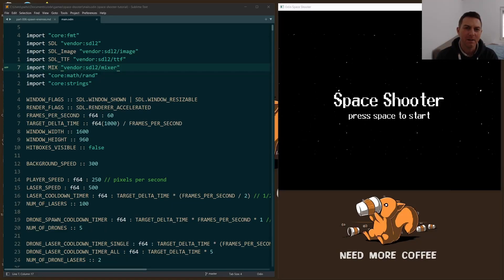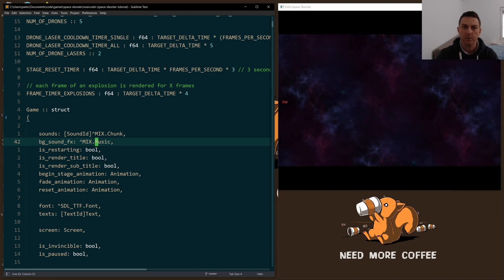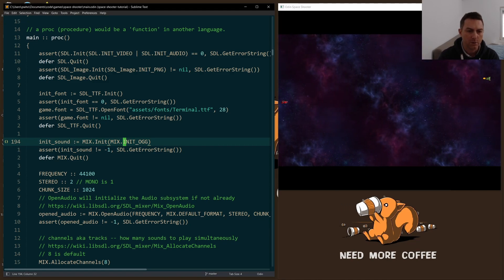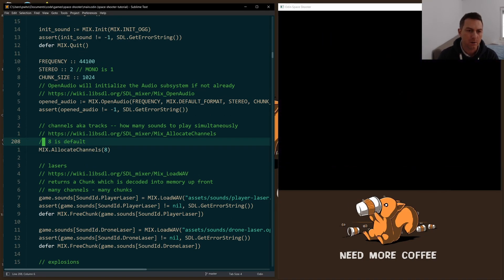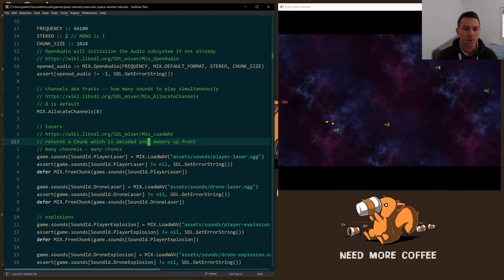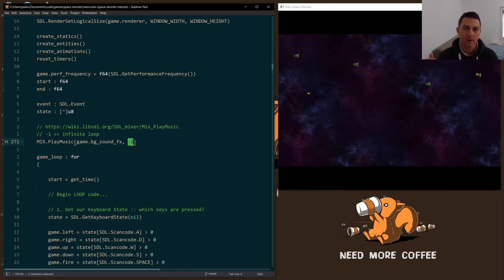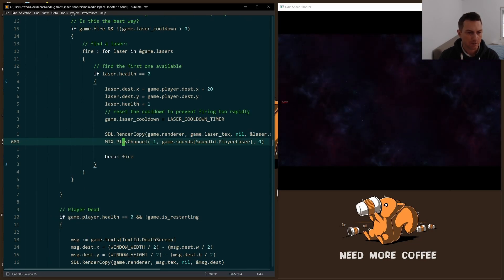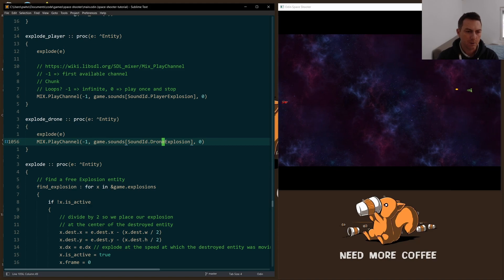SDL2 Audio | Adding Sound Effects | Space Shooter Part 12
In this video I quickly review how I added background music and sound effects to the space shooter game. We have unique sounds for the lasers and explosions, and a cool bg seamless track that adds some much-needed atmosphere to the game.

I've added a lot of comments to the code with explanations and links to SDL2 documentation to help you better understand how to use the Audio sub system. I think you'll agree that it isn't that difficult!

Parallel Realities in particular has great SDL2 tutorials. As you can tell, I got the idea to create a space shooter game from them!